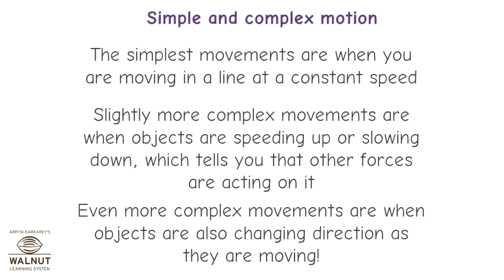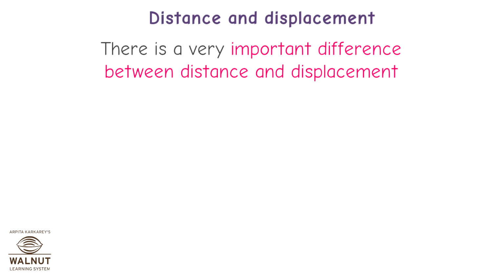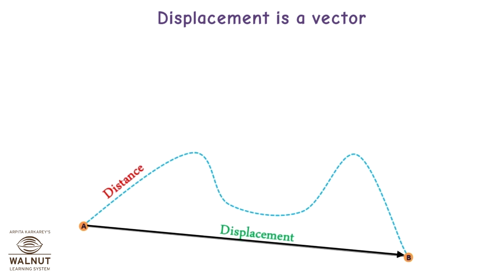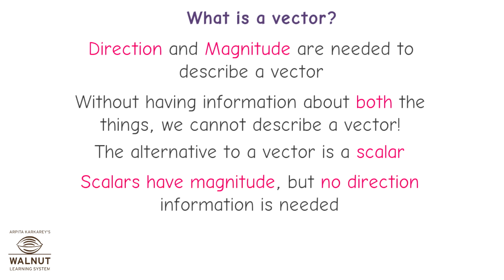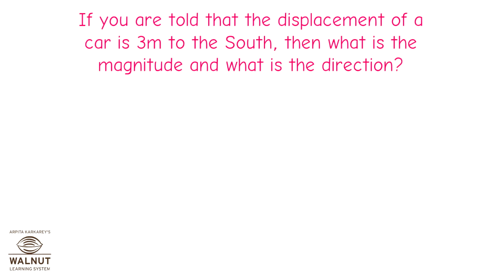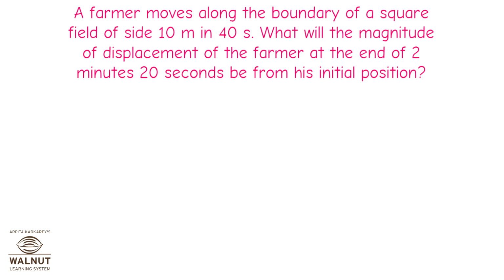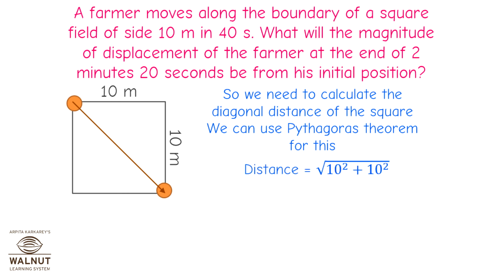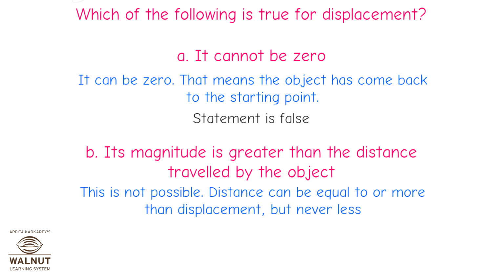9 Science - Motion - Motion and types of motion